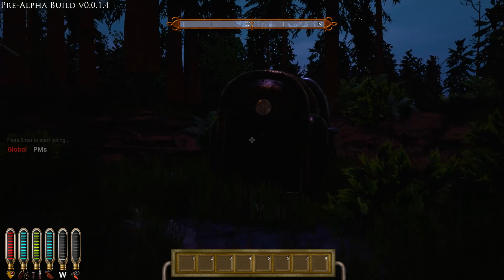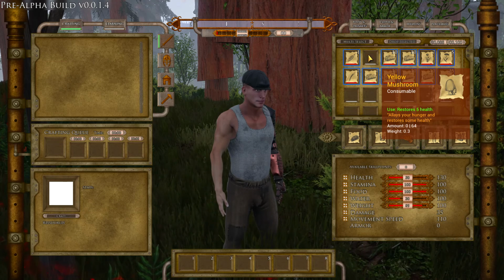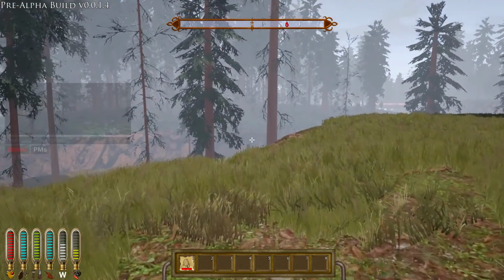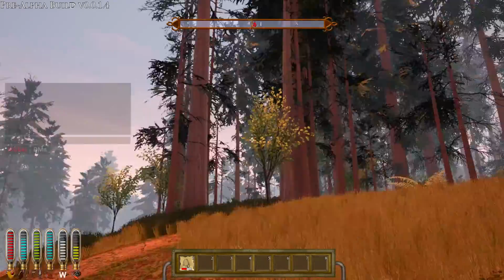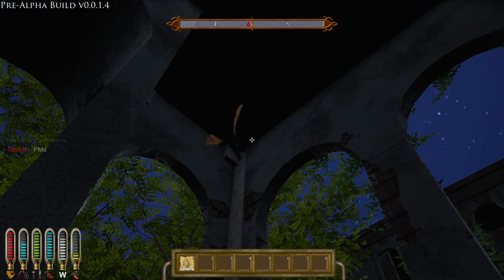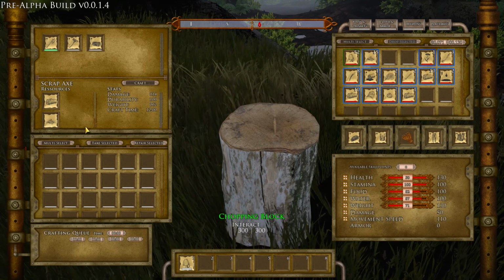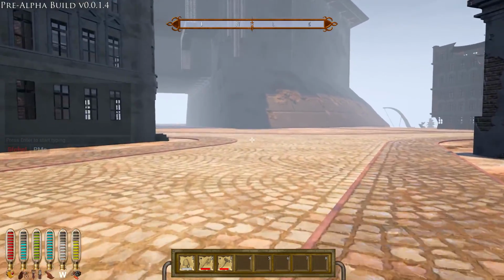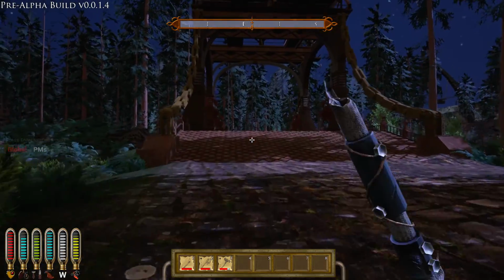Steam Punk ARK? | Darco - Reign Of Elements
Today we try out darco a game inspired by ark which is pretty fun i hope you enjoy :)